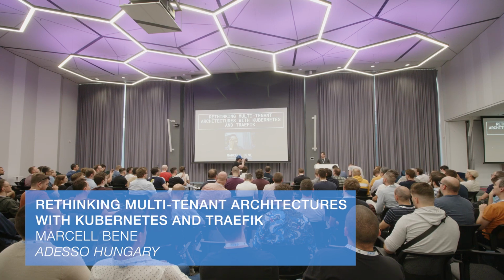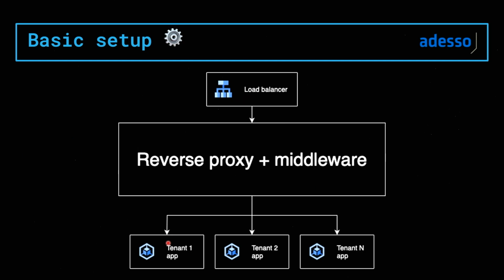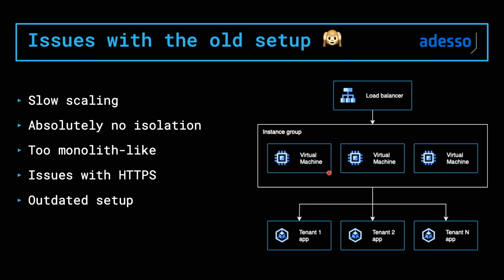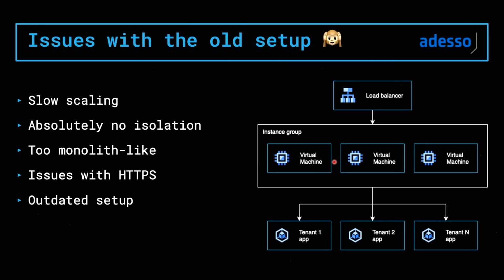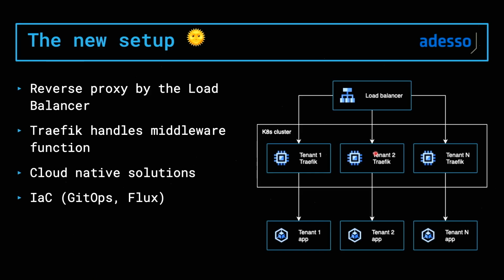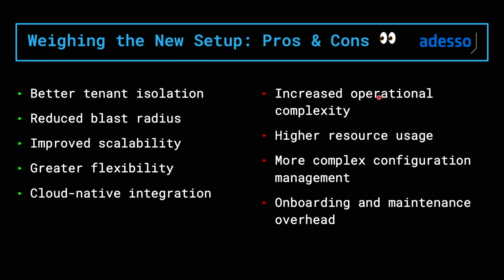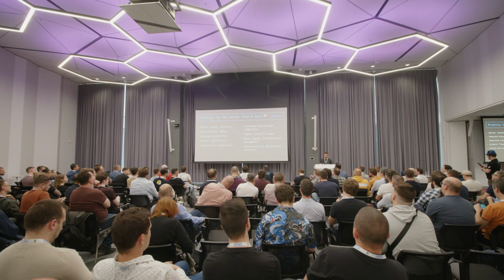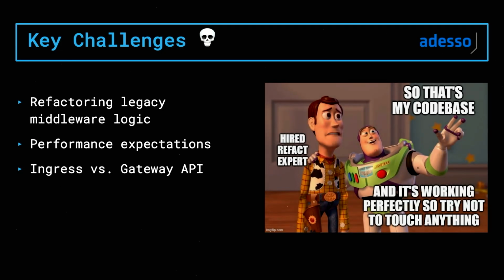Rethinking Multi-Tenant Architectures with Kubernetes and Traefik (Marcell Bene, adesso Hungary)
Managing multi-tenant architectures can be challenging, especially when each tenant requires isolated and customizable environments. This talk will share how the presenter’s team transitioned from a centralized middleware solution to a more flexible, tenant-specific architecture using Kubernetes and Traefik. By assigning each tenant its own dedicated Traefik instance behind an Application Load Balancer, they achieved better separation, scalability, and flexibility.

The presentation will focus on the architectural decisions and technical challenges faced during the migration. It will also briefly touch on how existing middleware logic was adapted to fit the new setup. Attendees will gain insights into designing scalable and maintainable multi-tenant systems in Kubernetes-based environments, with actionable takeaways for their own projects.